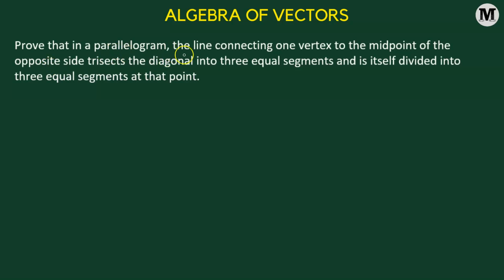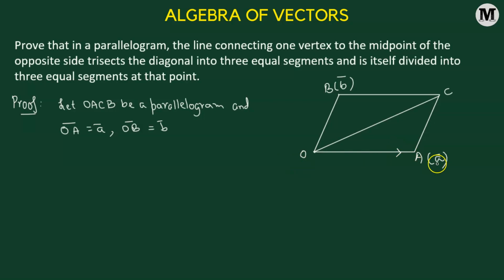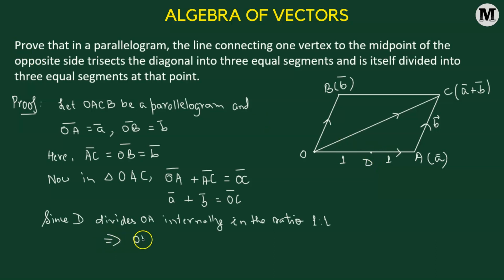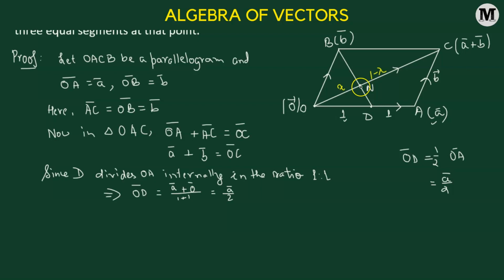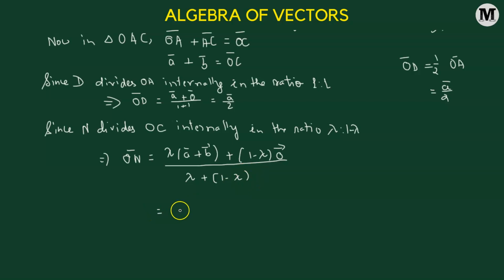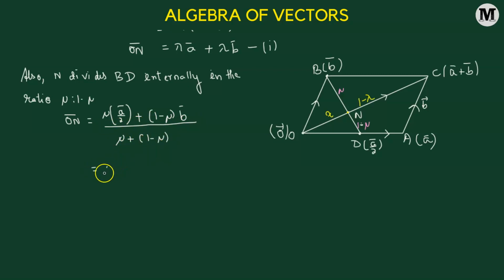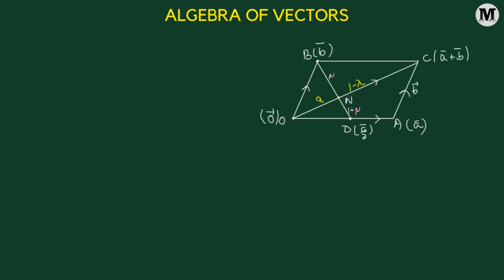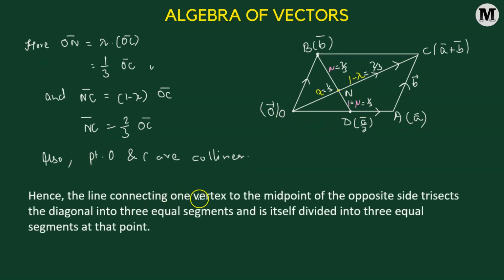3.20 | Vectors | Algebra of Vectors - Section Formula | Problem 20